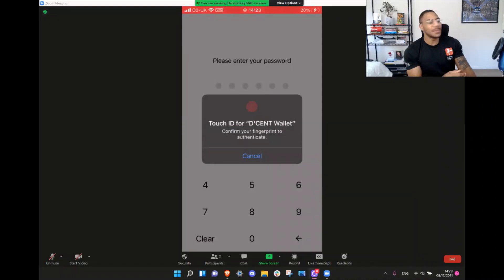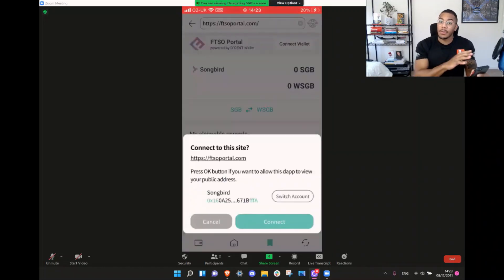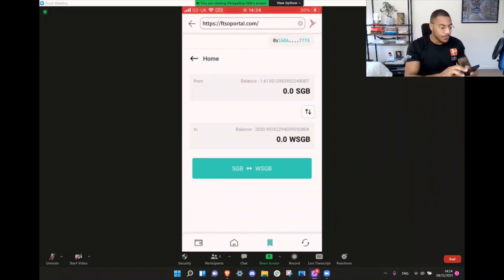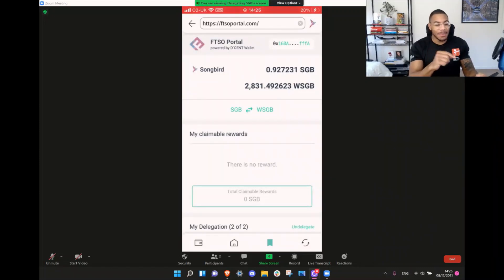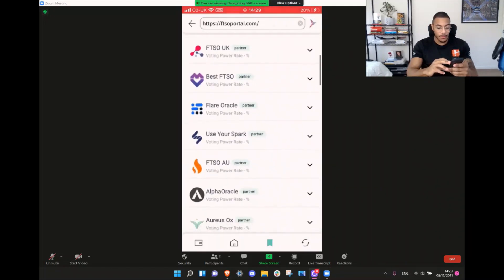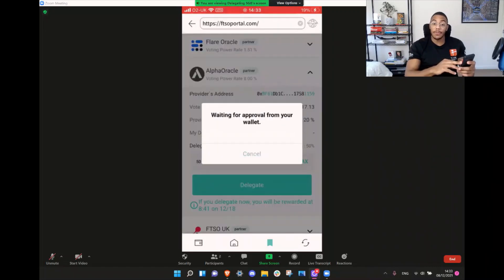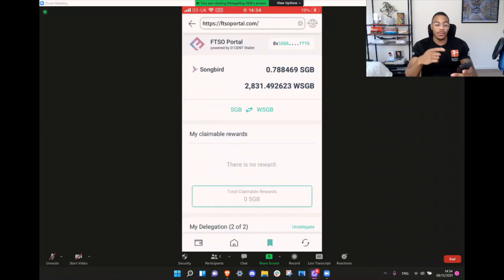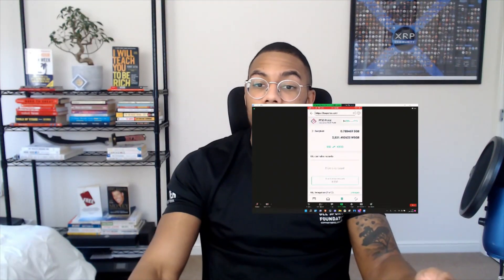HOW TO DELEGATE SGB USING D'CENT WALLET ✅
USEFUL LINKS 💡

RECOMMENDED CRYPTO WALLET 🔐
Store your Digital Assets Safely (DO NOT LEAVE CRYPTO ON EXCHANGES)
Save $50 on the D'CENT Biometric Wallet